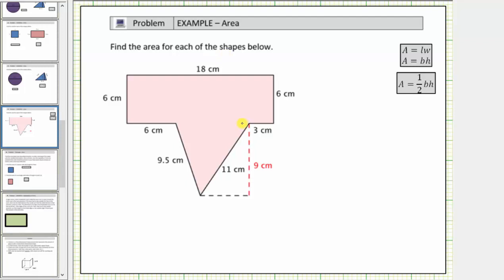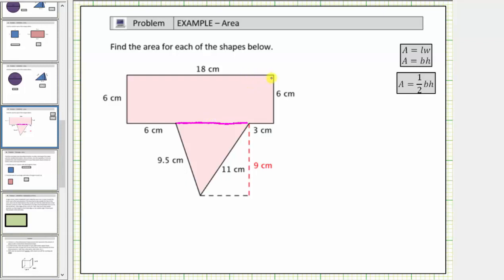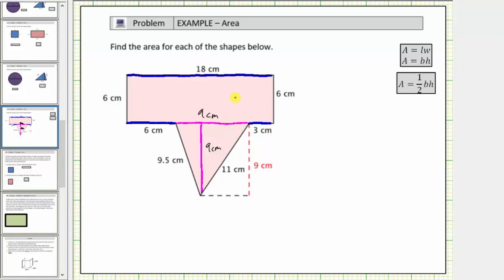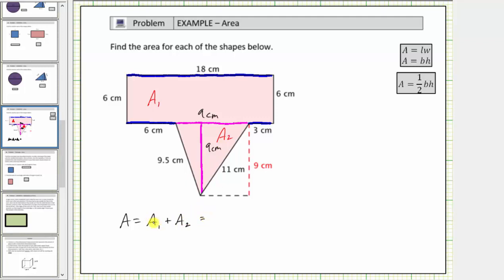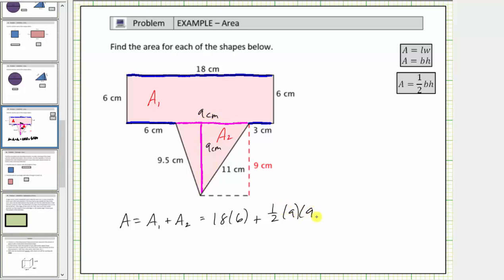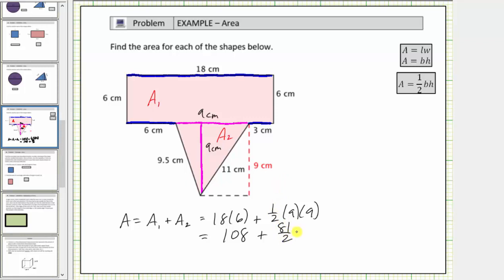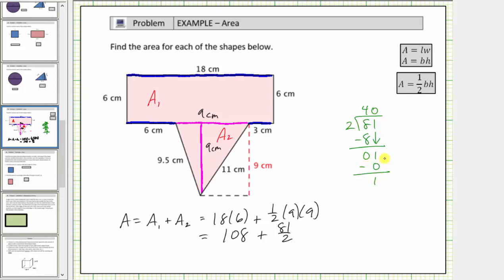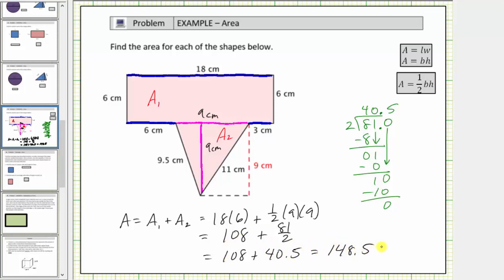Find the Area of a Shape by Decomposing the Area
This video explains how to determine an area by cutting a shape into a rectangle and a triangle.